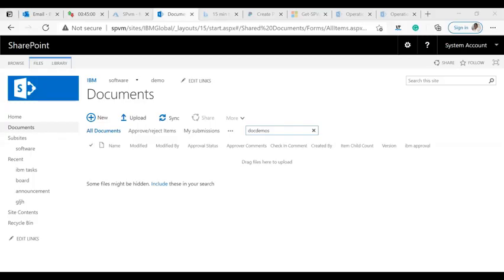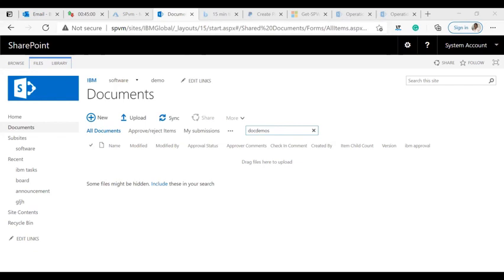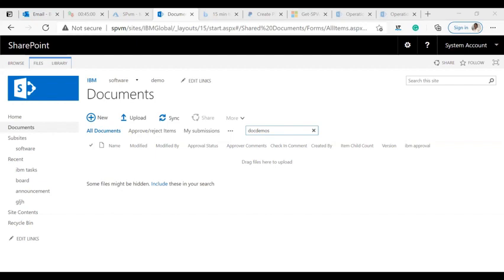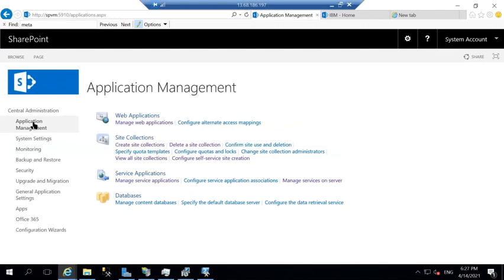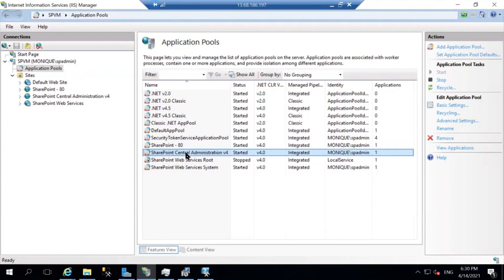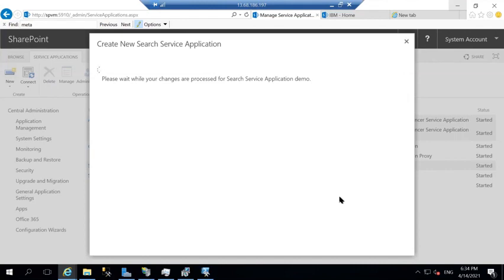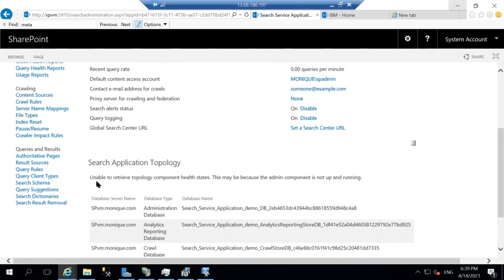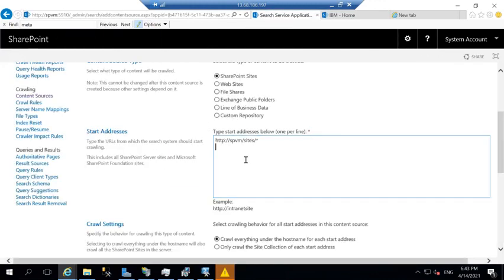SharePoint Online Full Course Part - 22| SharePoint Beginner Tutorial | Free Tutorial SharePoint